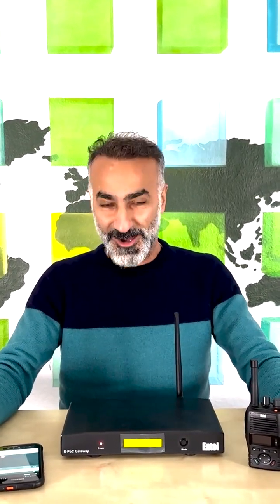Entel TASSTA DMR gateway - the fastest way to connect DMR and LTE or 5G with push-to-talk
The Entel DMR TASSTA Gateway is a perfect getaway connecting the DMR radio world to the IP LTE 5G world.
It is plug-and-play. You simply connect and configure the small "box" to the internet for reaching your TASSTA server and configure the DMR part to reach your radio network.
It's done - just press the PTT button on any device and communicate with your gateway to another radio or smartphone.

Enjoy your new freedom. Easy and fast.